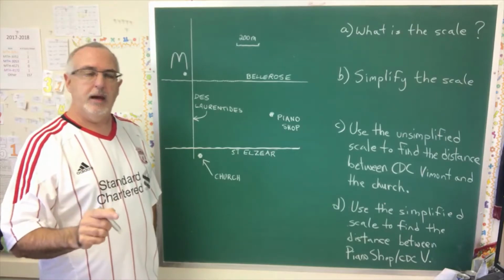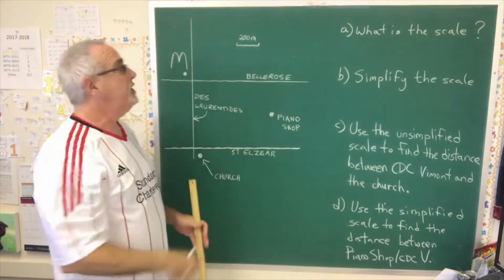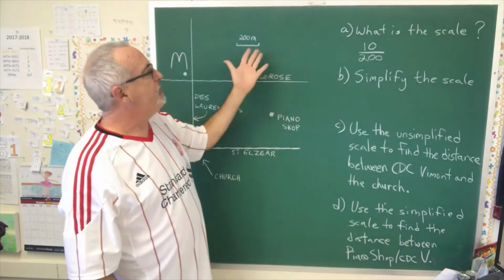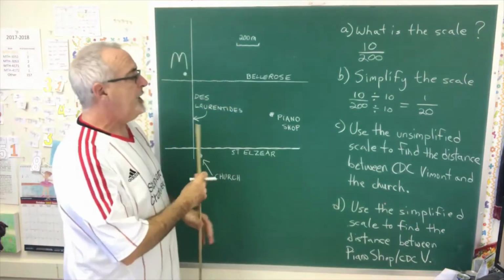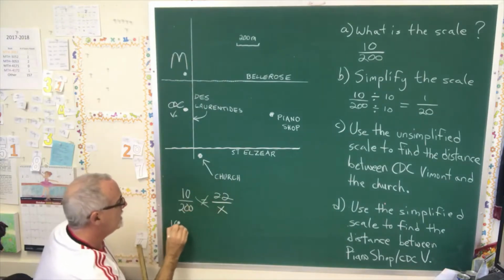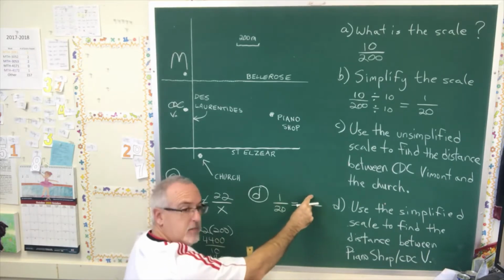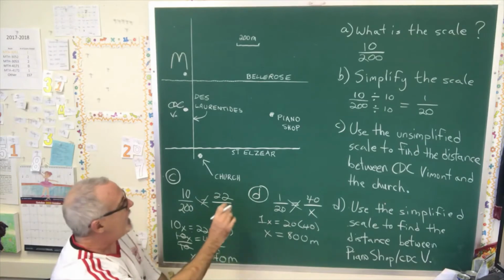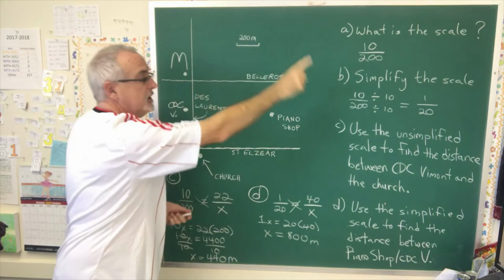Using a Scale Diagram (like a map) When Given the Scale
How to answer questions using a scale diagram (such as a map) when the scale is given on the diagram. Google maps, for example, provides a scle that can be used in this way.